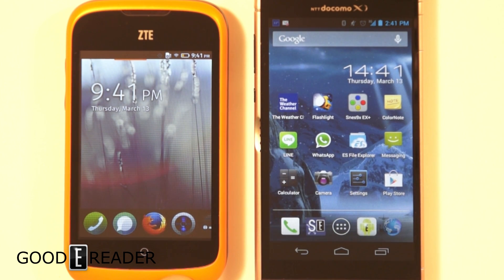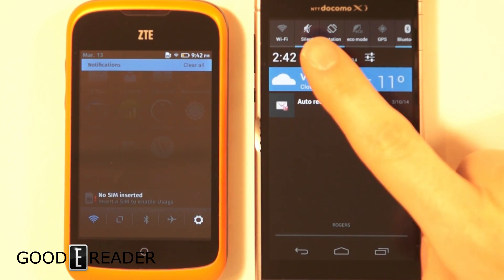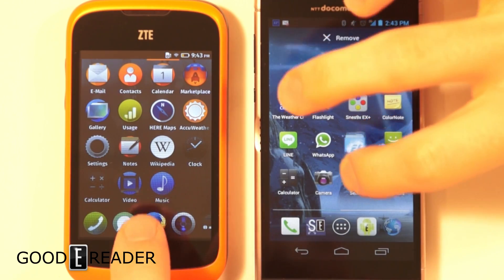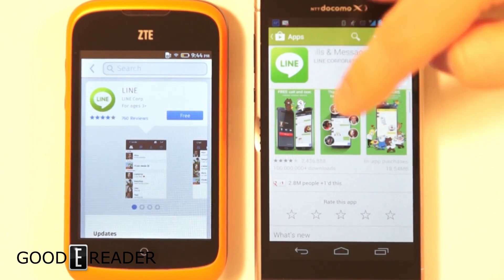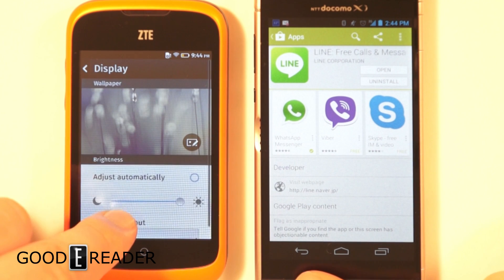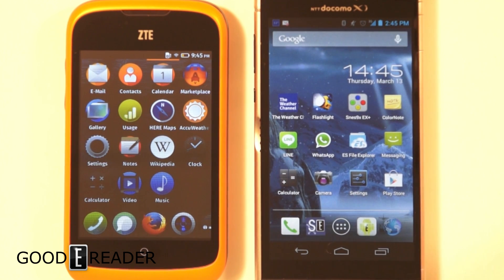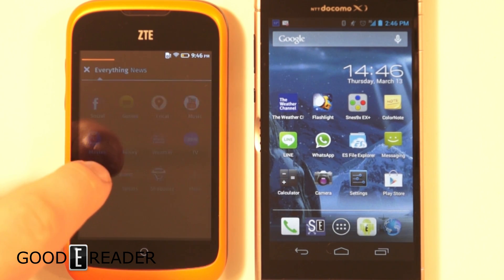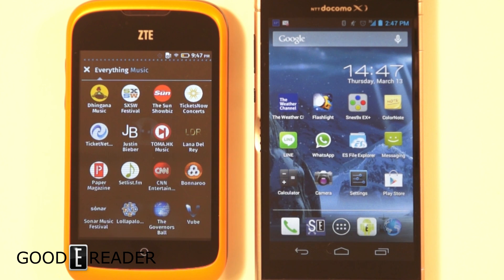Firefox OS vs Android OS Comparison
We compare the First edition version of Firefox OS against the established Android. This isn't to see who "wins", it's simply to see the core differences and similarities each of these Operating Systems have. Unfortunately we are forced to use a ZTE Open smartphone to showcase the Firefox OS. It isn't the greatest vessel but it will do.